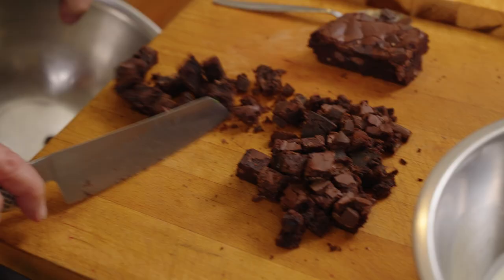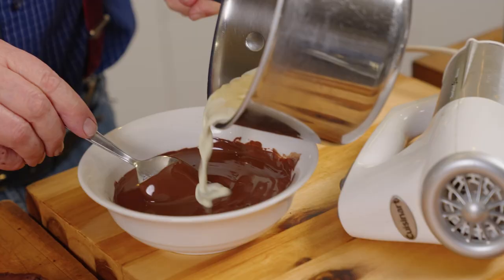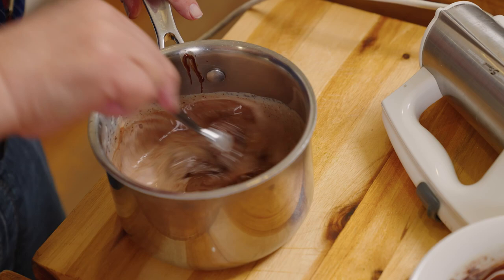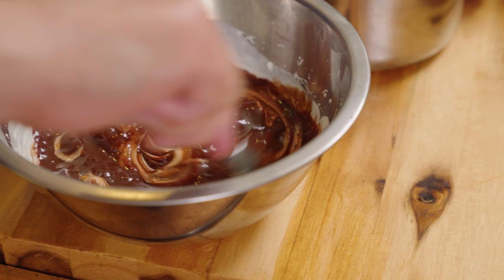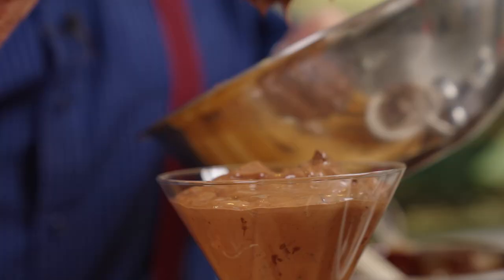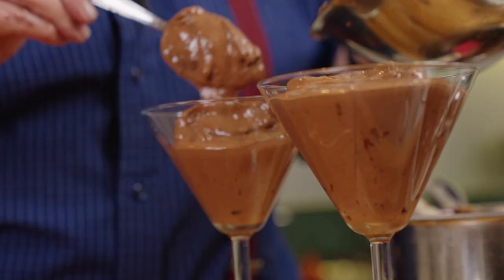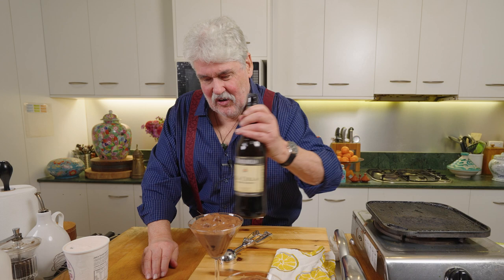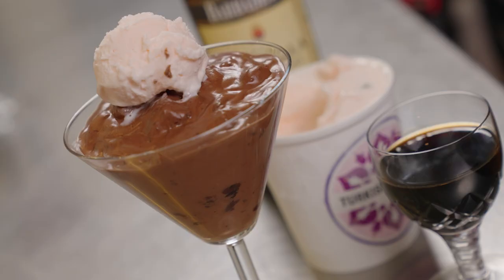A DEAD EASY, BUT BLOODY TASTY, CHOCKY PUDDING